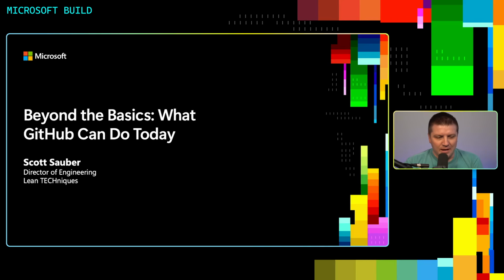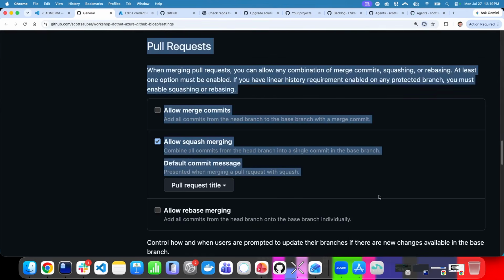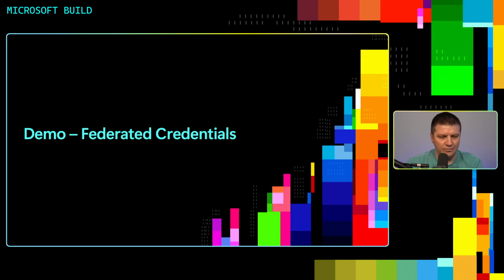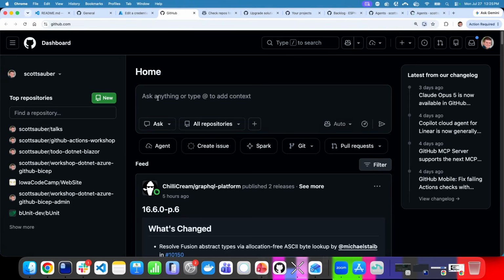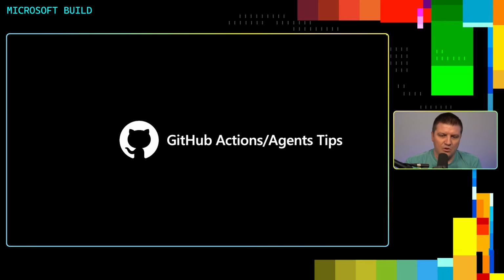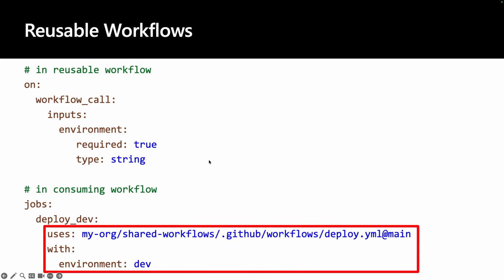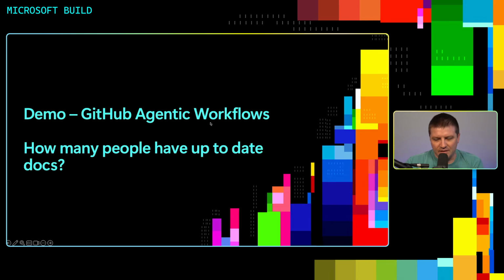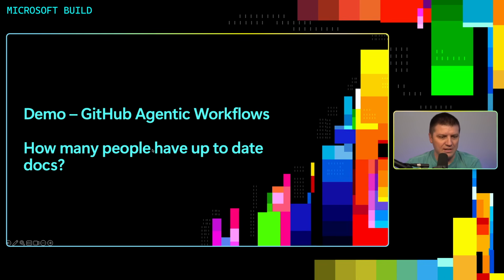Beyond the Basics: What GitHub Can Do Today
GitHub has been the developer platform of choice for well over a decade. During that time, GitHub continues to add new features and often times people don't realize what's out there. This lightning talk will rapid fire through 10 different things GitHub can do that you might not have seen before. We'll cover AI, Agentic Workflows, Actions, Code Collaboration and more. By the end of this lightning talk, you'll walk away with a number of practical ideas to take back to apply at work immediately.